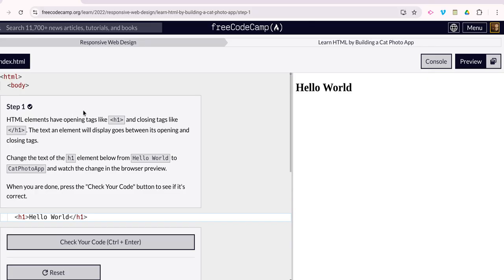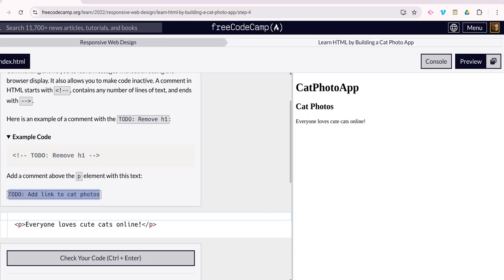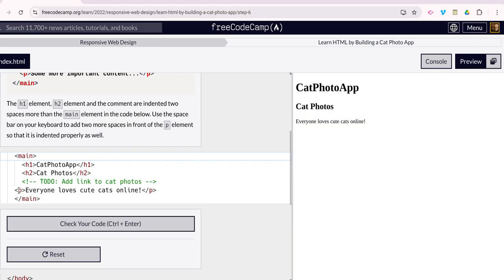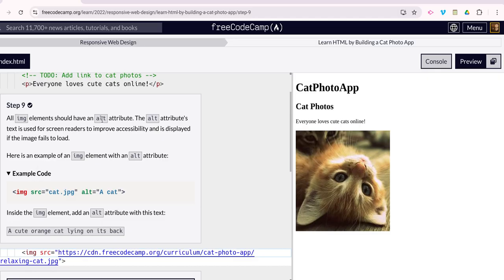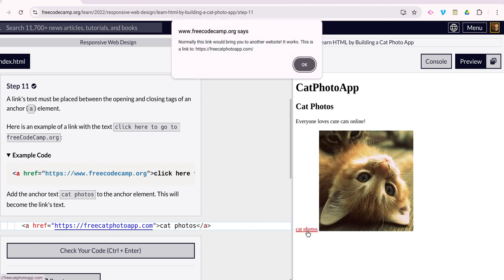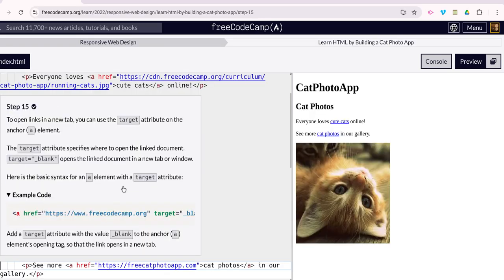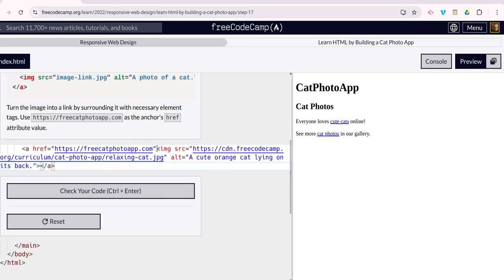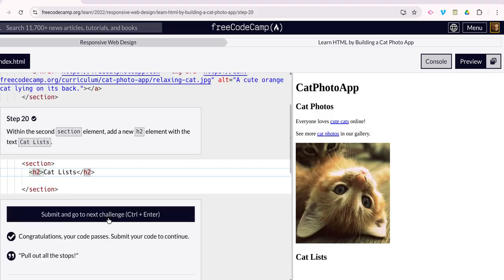Screen recording 2025 04 12 09 13 20 Learn HTML cat photo app website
Learn HTML cat photo app freecodecamp